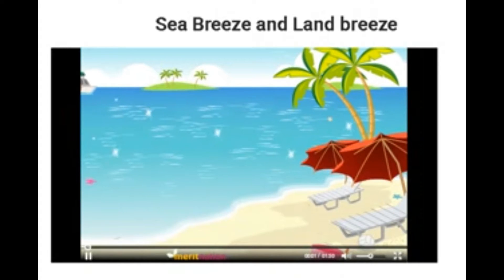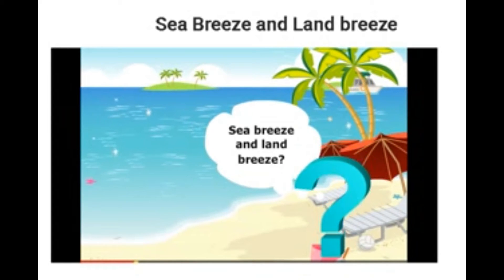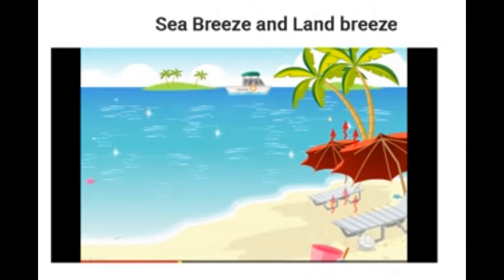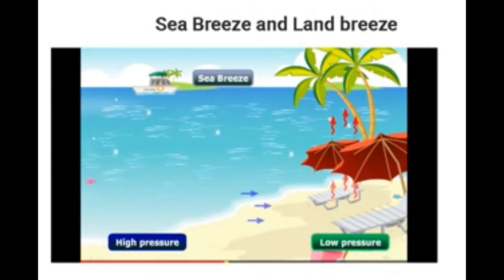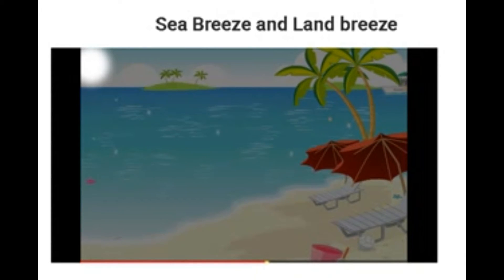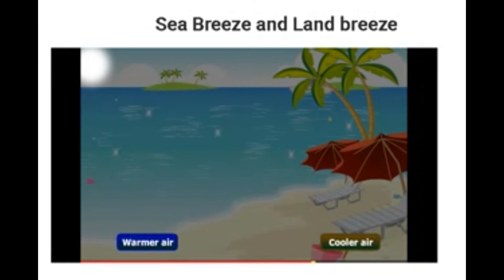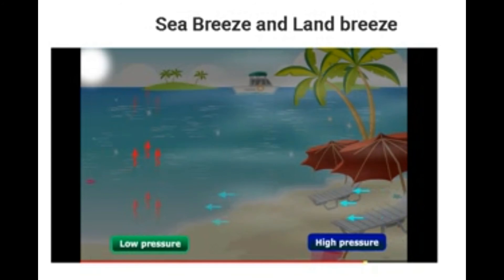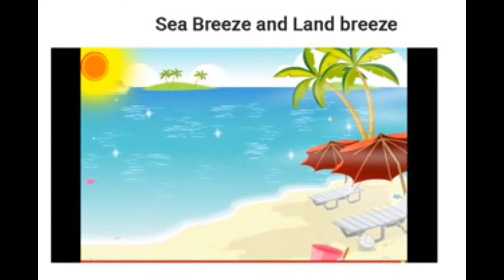Land breeze and Sea breeze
this can be the easiest way for you to understand what land and sea breezes are.

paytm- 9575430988